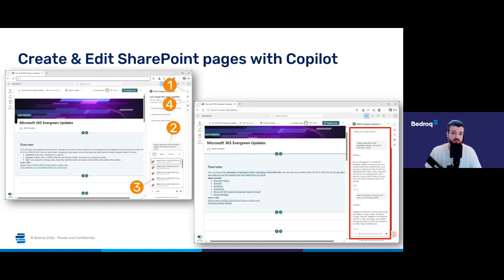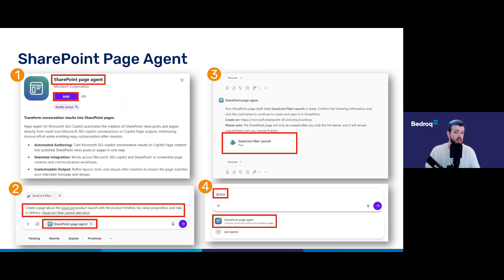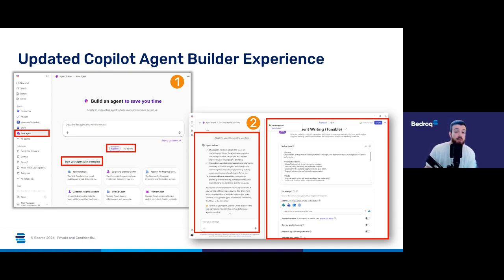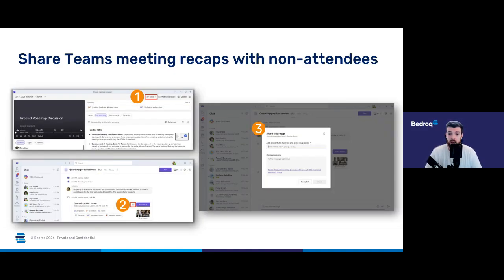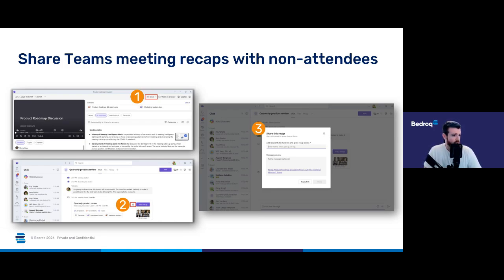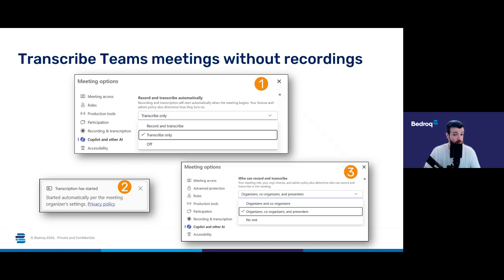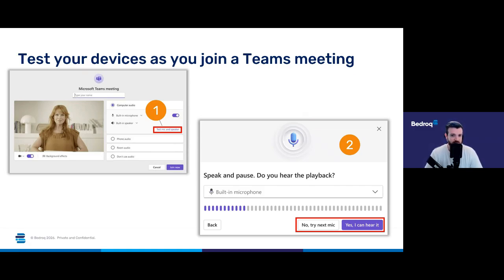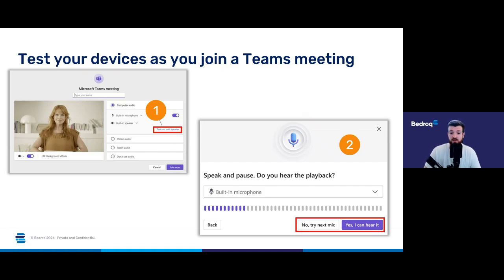What's New in Microsoft 365 - June 2026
Bedroq provide secure, resilient networks and managed IT solutions where high performance is critical. We're constantly adding new webinars and tutorials to our channel that will improve the way your organisation works.